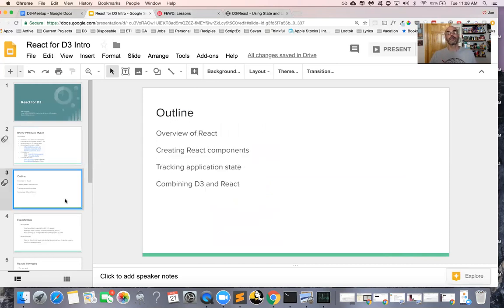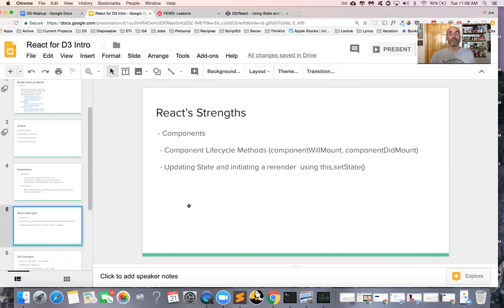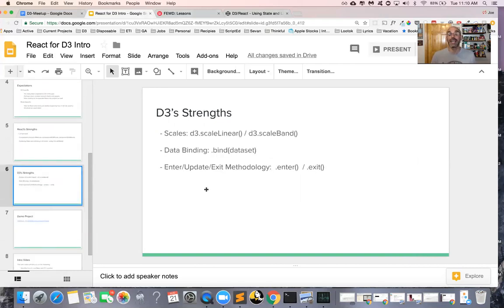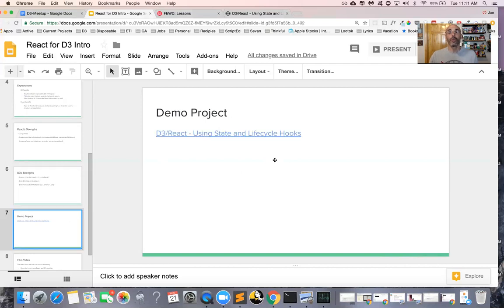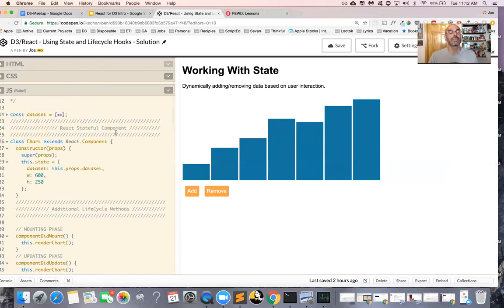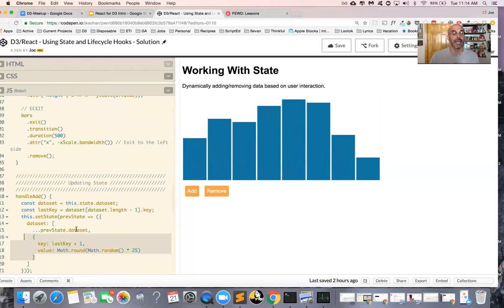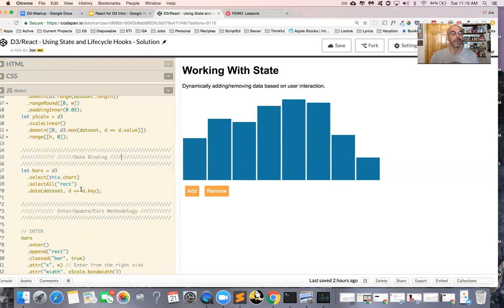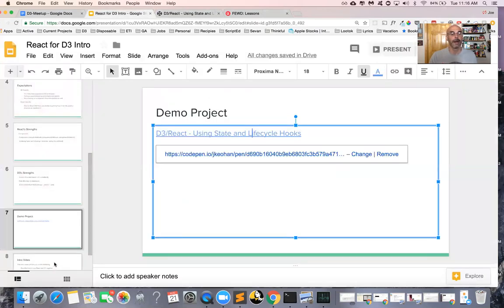React/D3 Workshop Intro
This is a React for D3 intro vid I put together for my upcoming workshop on Sat, Sep 8th at General Assembly.